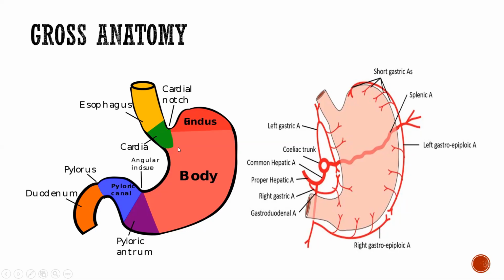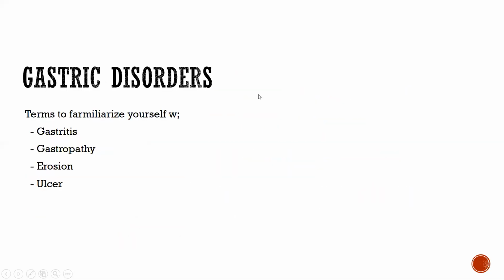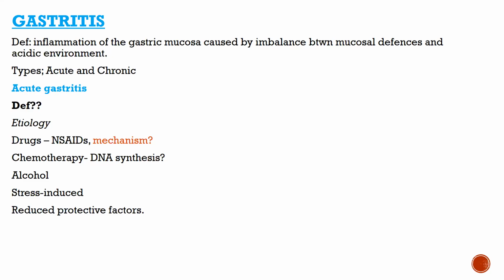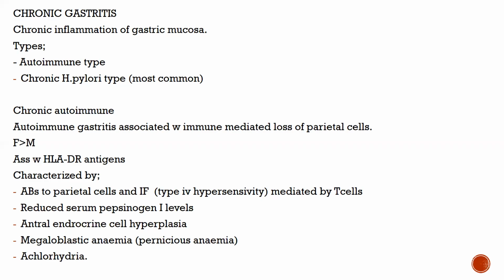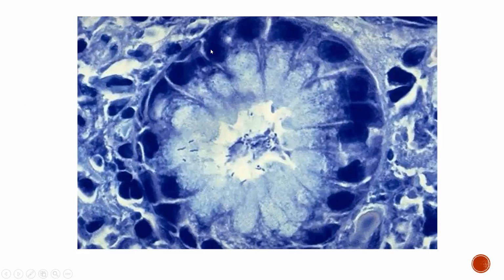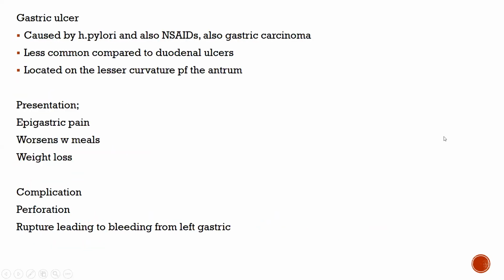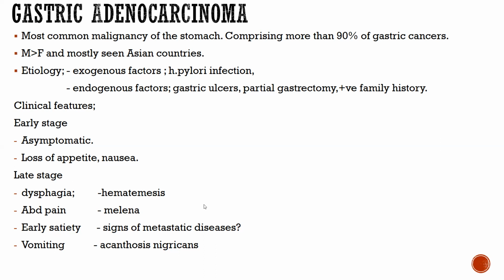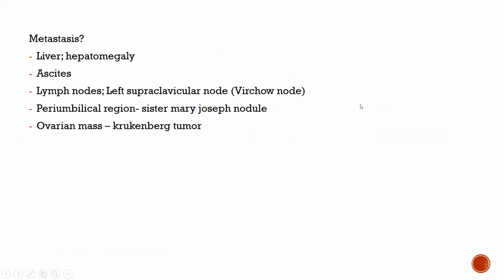ANATOMICAL PATHOLOGY : GIT PATHOLOGY REVISION